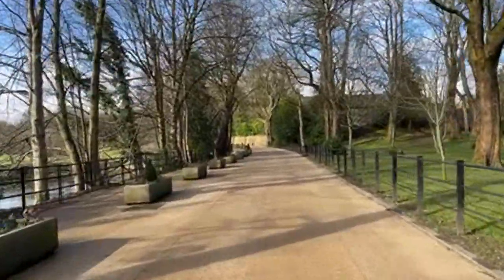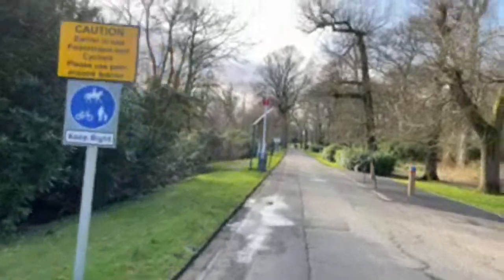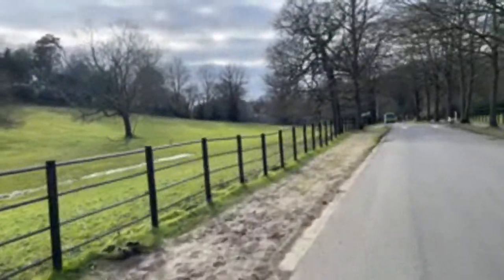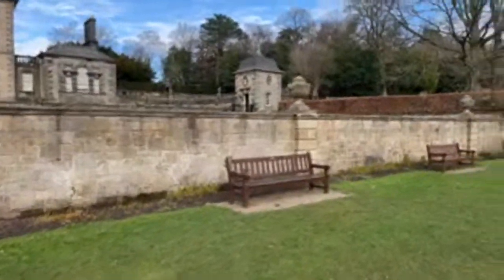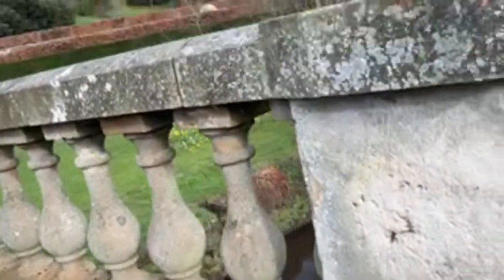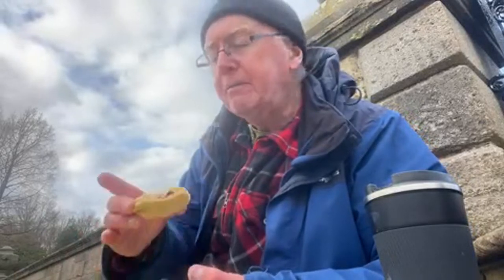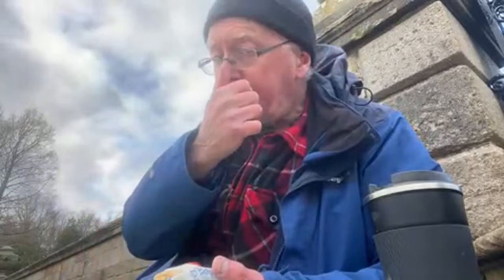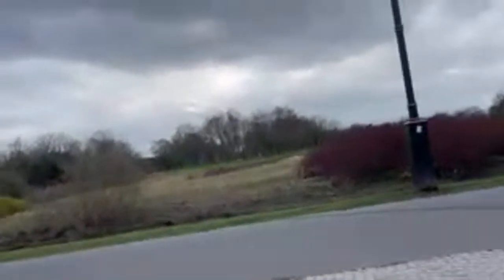First Spring Cycle of 2023! Pollok Park, Glasgow, Scotland.😃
"Just what it says on the tin" (to quote Katie Melua, lol) First cycle out to Pollok Park, well at least from the station into the park!